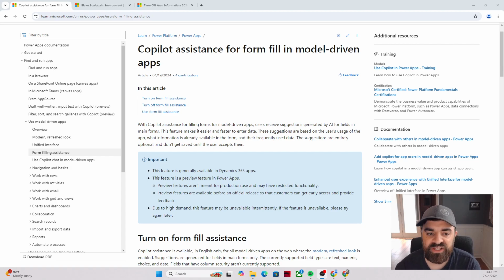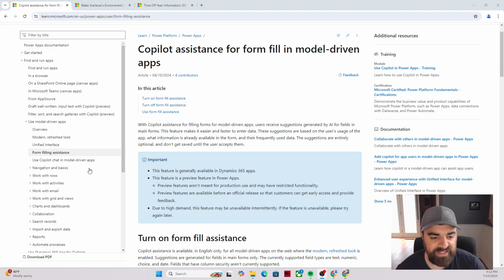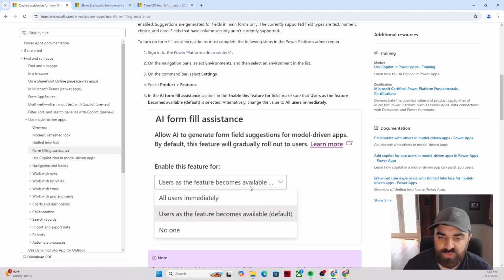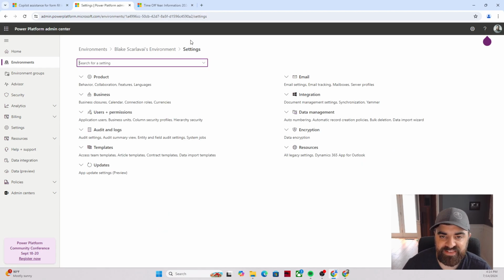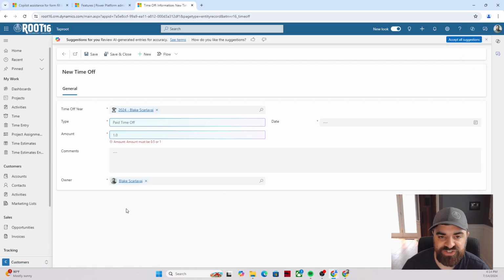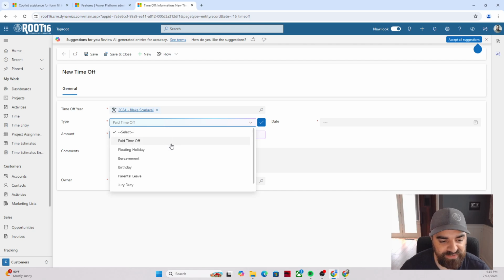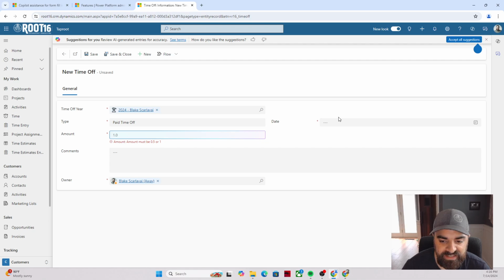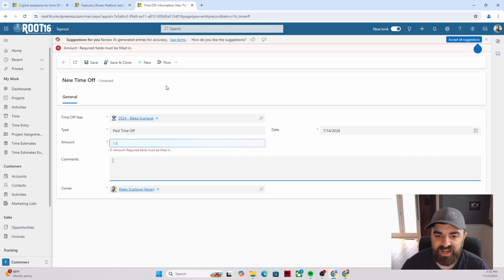Quick Pro Tip #14 - Copilot Assistance for Form Fill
This is the fourteenth video in our series of Quick Pro Tips! This video shows off how to use the new Copilot Assistance for form fill which helps users save time while doing data entry by suggesting commonly used values based on their usage history.